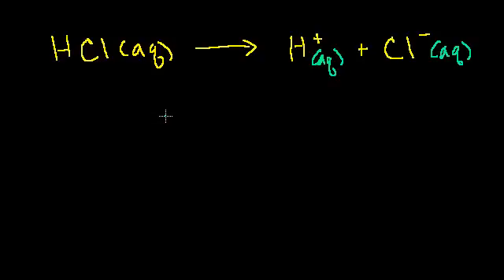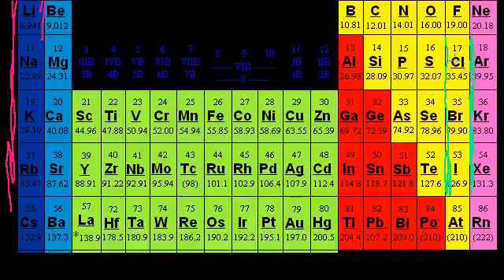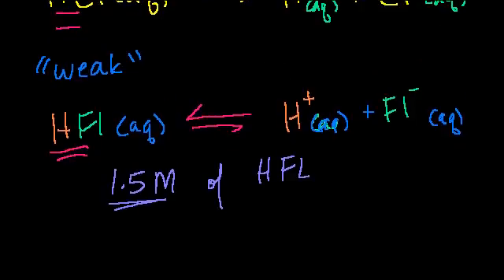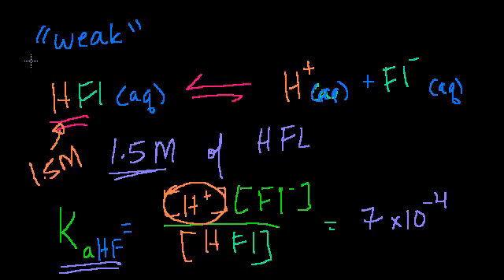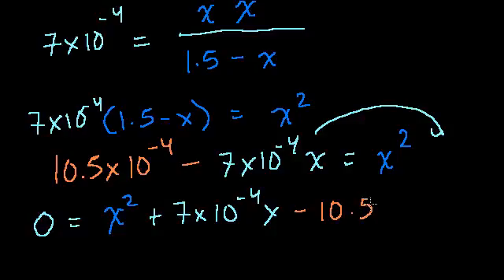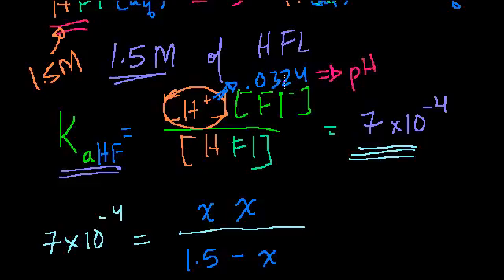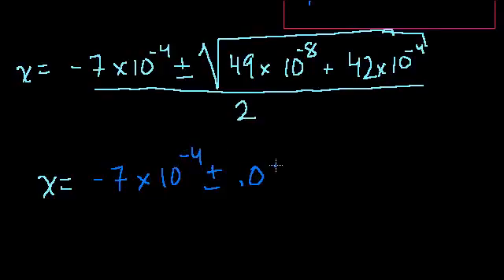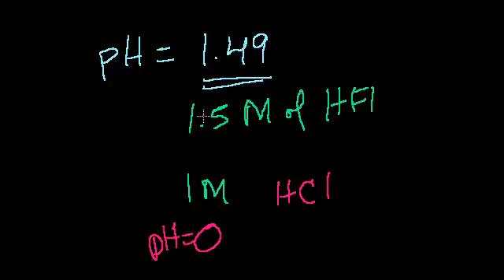045 pH of a Weak Acid